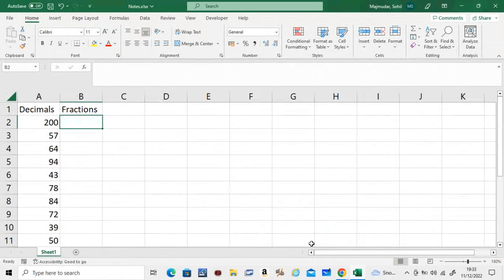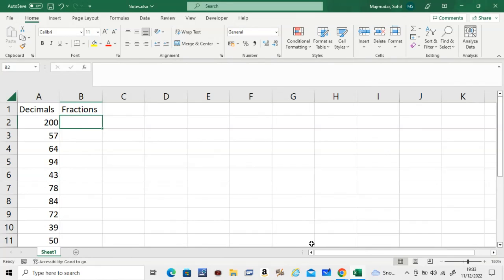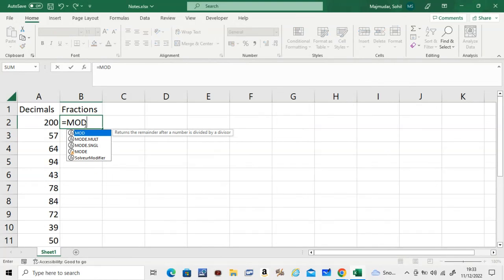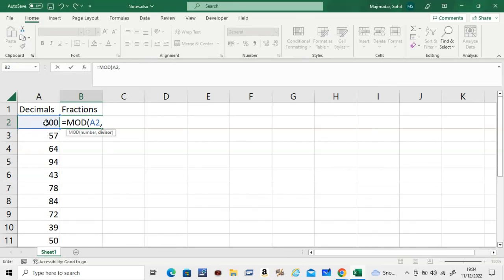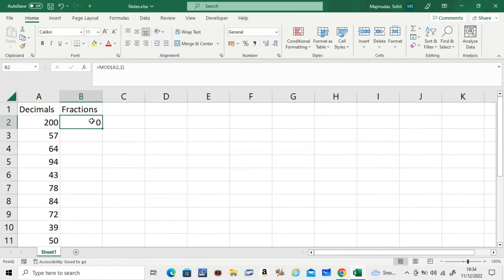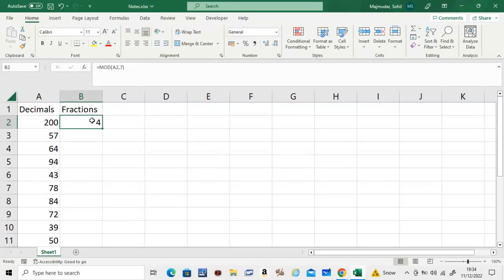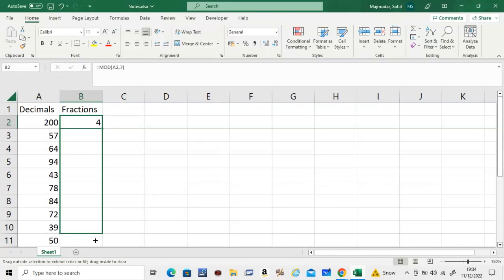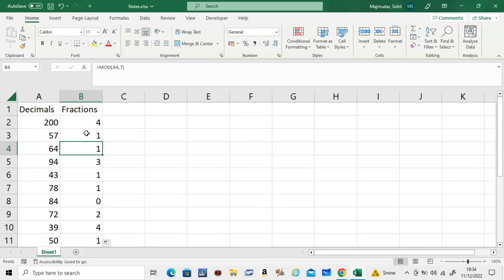Mod (Modulus) function in Excel to get remainder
In this video you will learn the mod function to get remainders when dividing